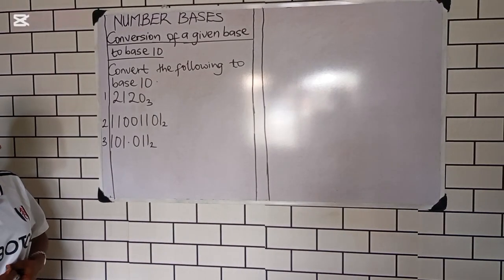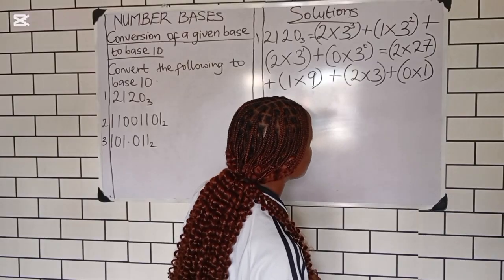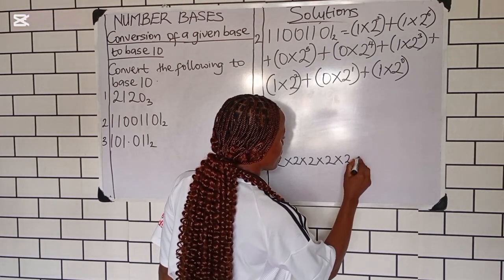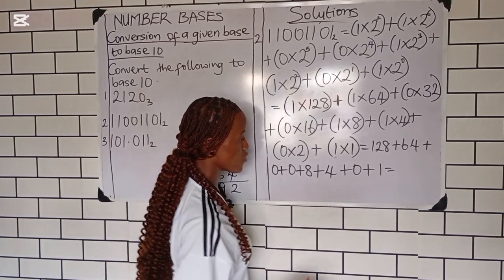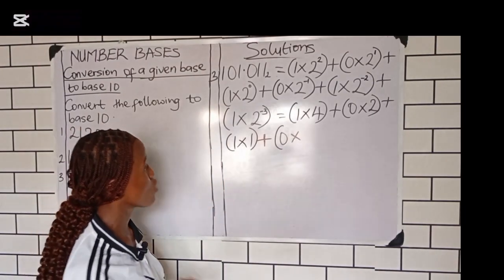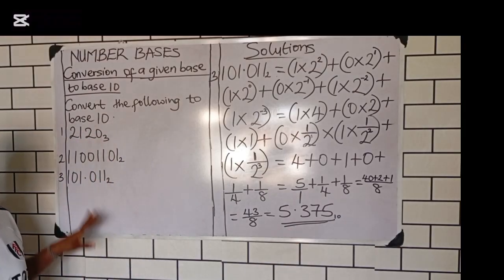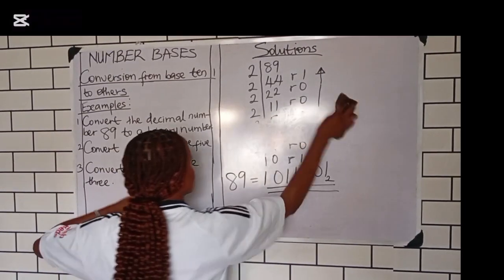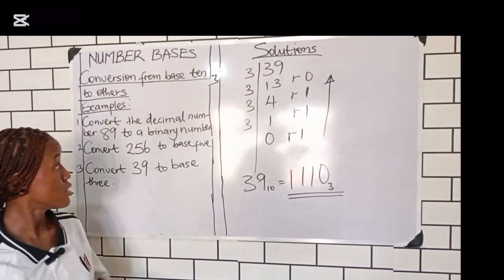Number Bases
📘 Number Based Problems | Complete Math Lesson | Concept + Tricks + Practice

Welcome to today’s math class!
In this video, we break down *Number Based problems* in the simplest and most effective way. Whether you’re preparing for competitive exams, school tests, or just strengthening your basics, this lesson will help you understand the core concepts and solve questions faster and more accurately.

 What You’ll Learn:

✔ Meaning of Number Based problems
✔ Important properties of numbers
✔ Common patterns and shortcuts
✔ Step-by-step solved examples
✔ Tricks to avoid mistakes in exams